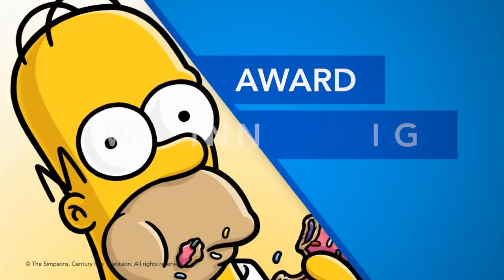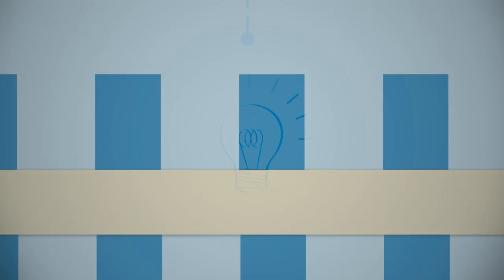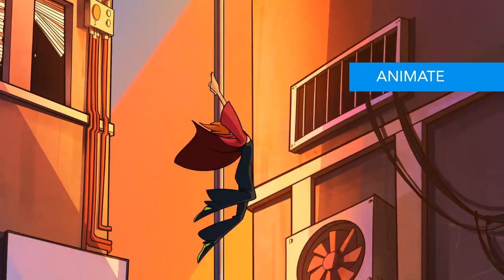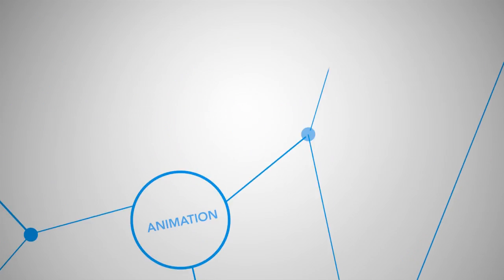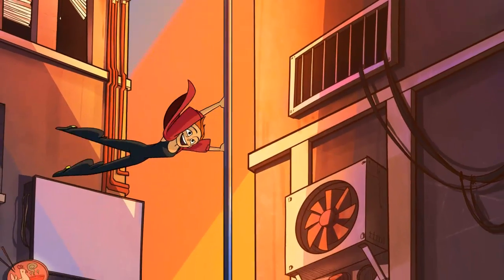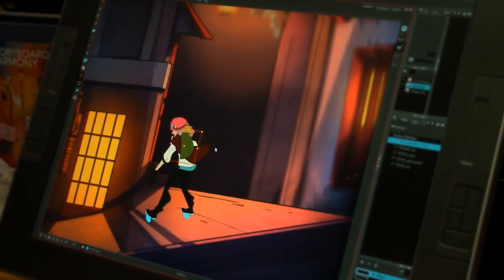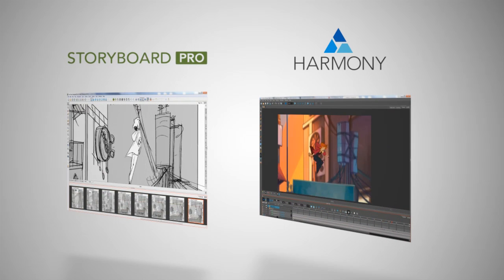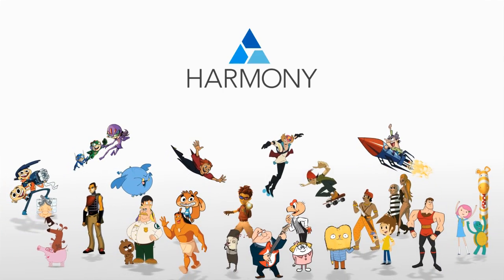About Toon Boom Harmony 12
Discover Toon Boom Harmony 12, the production-proven animation software that lets you creatively and efficiently animate in any style.